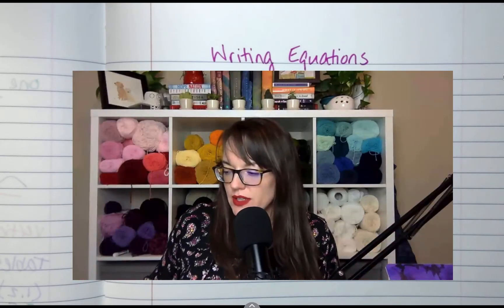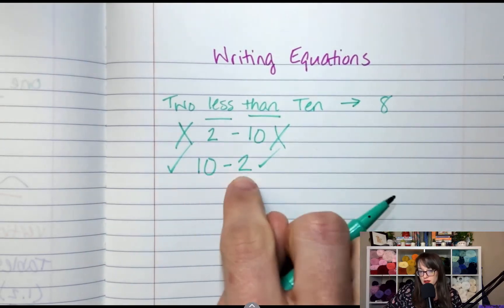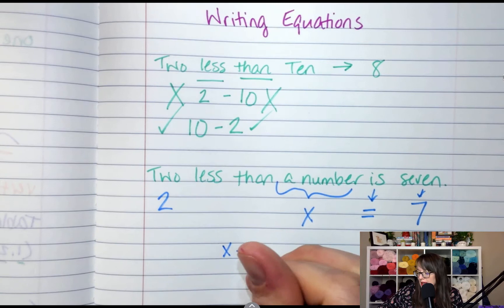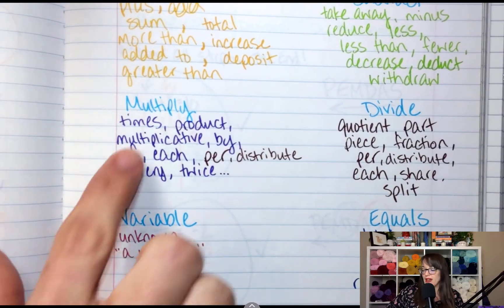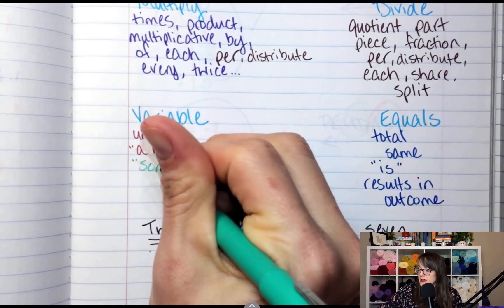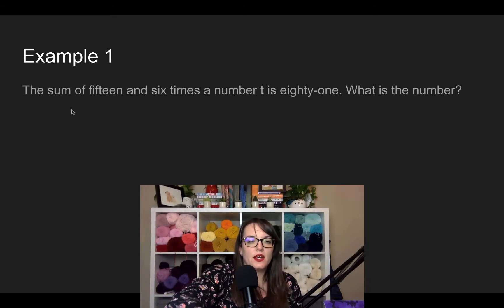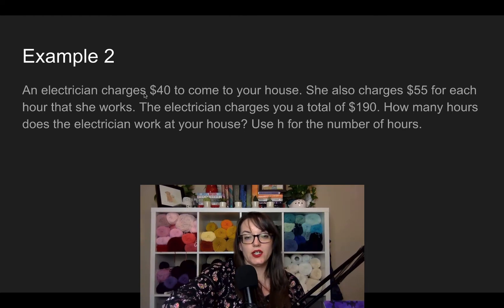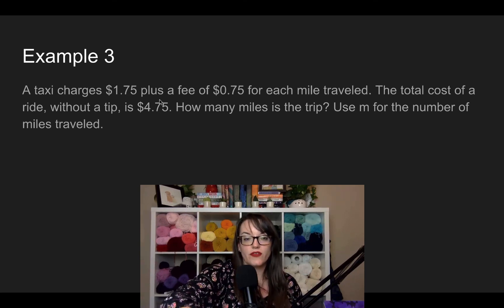Writing 2-Step Equations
Mrs. Barnes goes over how to write equations when given word problems and hits on some common key words as well as one big common mistake people make!